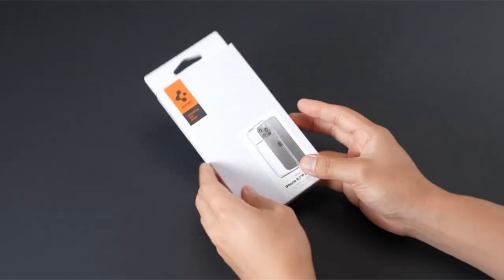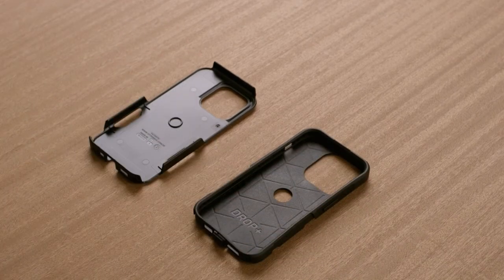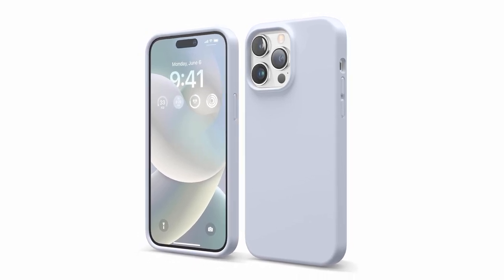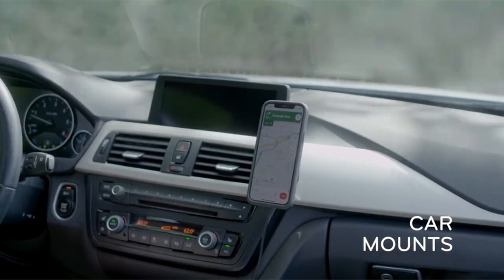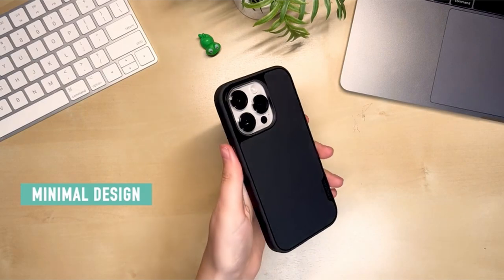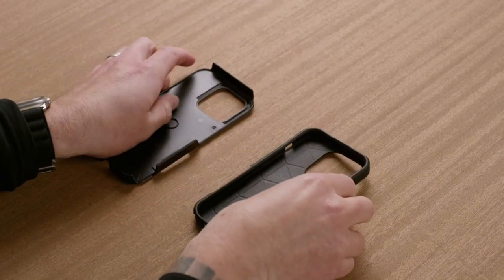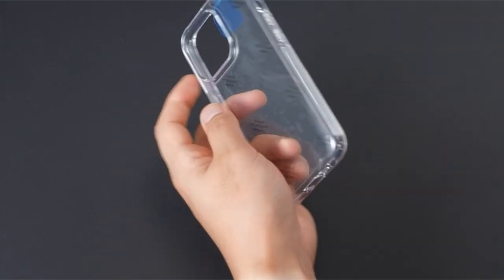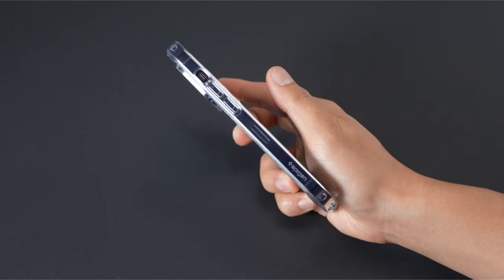The Best iPhone 14 Pro Max Cases Against Water Damage!✅🔥🔥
Welcome beautiful people, Let's talk about the best iphone 14 pro max cases against water damage! I have made a list of the best iphone 14 pro max cases against water damage which will help you decide which one to choose.

Quick Links:✔
   introduction 0:00

I have prepared this video guide for the best iphone 14 pro max cases against water damage to give you the ins and outs to help you make the right choice. So let's get started.
 Introducing the ultimate iPhone 14 Pro Max cases engineered to withstand water damage. In a world where accidents happen, protecting your device from water damage is paramount. These cases offer unparalleled defense, combining rugged construction with innovative waterproof technology. From sealed seams to waterproof membranes, they ensure your iPhone 14 Pro Max remains safe and functional even in the most challenging environments. Join us as we explore the top contenders in the realm of water-resistant cases, providing peace of mind and safeguarding your device against the elements.
The elago Liquid Silicone Case is a testament to meticulous design and superior quality. Crafted entirely in-house from concept to finished product, it ensures a perfect fit, optimal protection, and stunning aesthetics. Renowned as top sellers on Amazon for three consecutive years, elago's commitment to continuous improvement shines through in each model. Made with liquid silicone, this case offers excellent grip and protection while adding a pop of color to your device. With full coverage compatible with the iPhone 14 Pro Max, it safeguards every side, including buttons and bottom. Plus, its raised lip shields the screen and camera from scratches, while remaining wireless charging compatible.

AllCasesHere is a participant in the Amazon Services LLC and other affiliate Associates Program, an affiliate advertising program designed to provide a means for sites to earn advertising fees by advertising and linking to Amazon and other platforms. As an Associate, I earn from qualifying purchases.